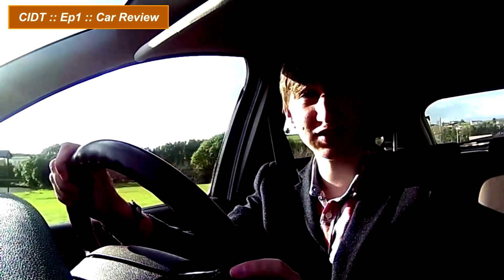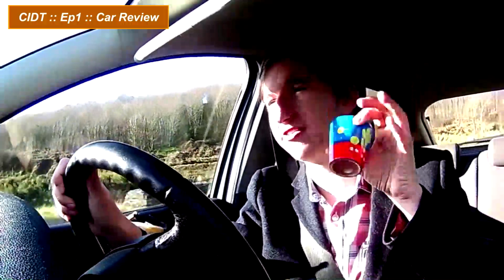CIDT::Ep1::Car Review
This is the first video in what I hope to be a series. I review the '08 Ford Focus in the style of Top Gear. Any feedback would be greatly appreciated.
-Brian x

xo